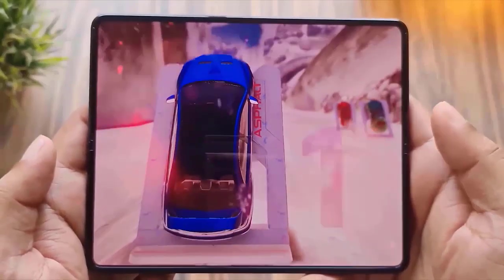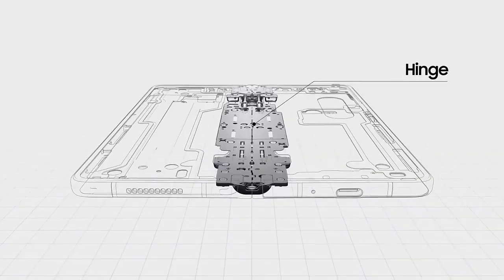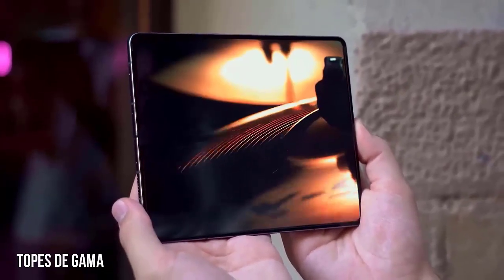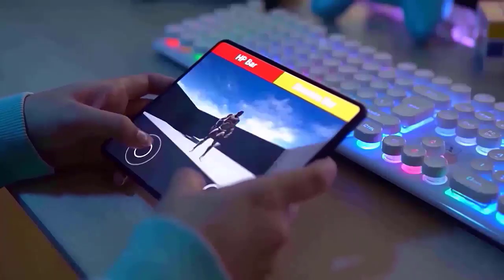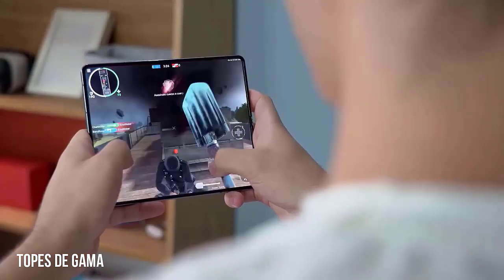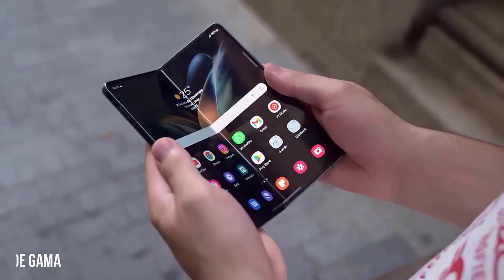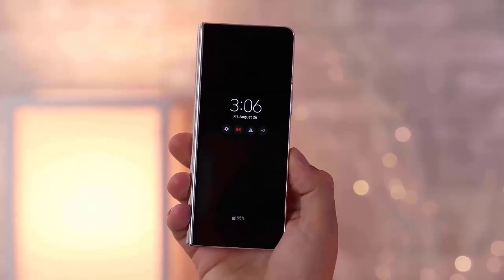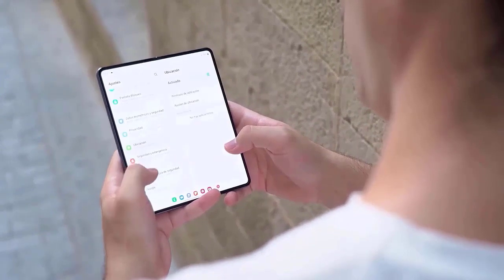Samsung Galaxy Z Fold 5 - FIRST OFFICIAL LOOK IS HERE!